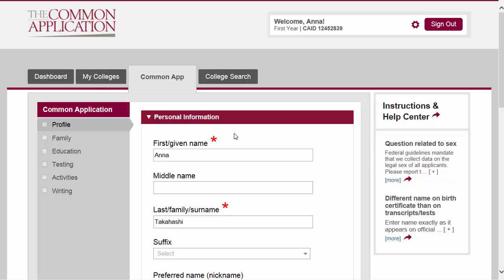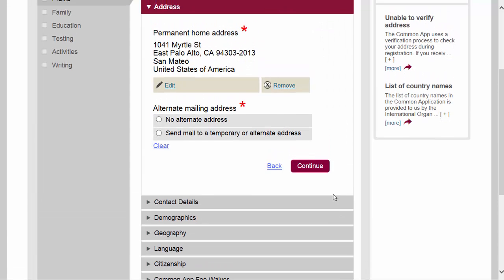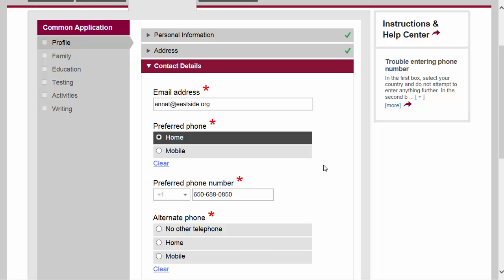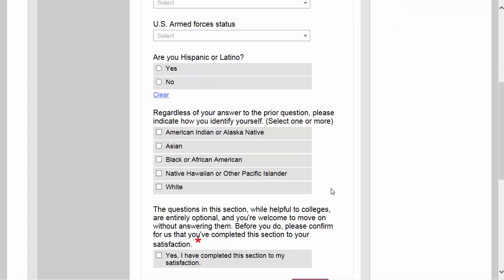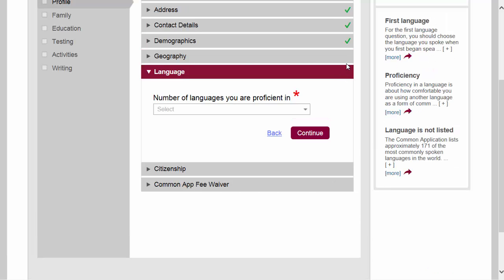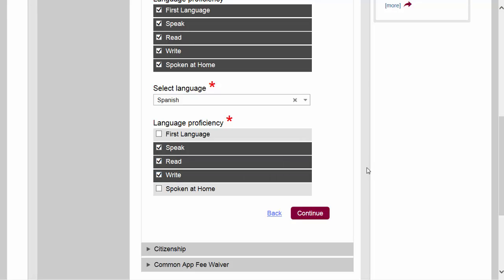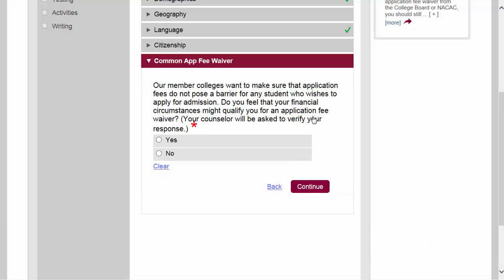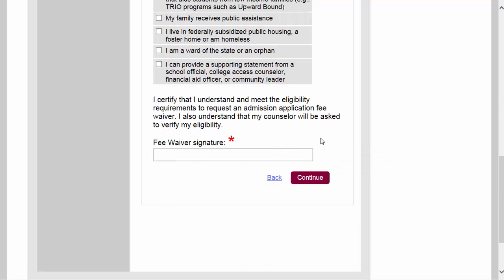Common Application walkthrough part 2: Profile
View a walkthrough of the Common App profile section. for Khan Academy's complete college admissions and financial aid resource!